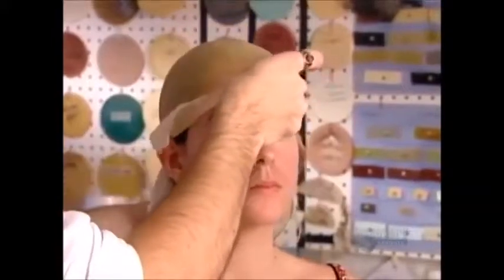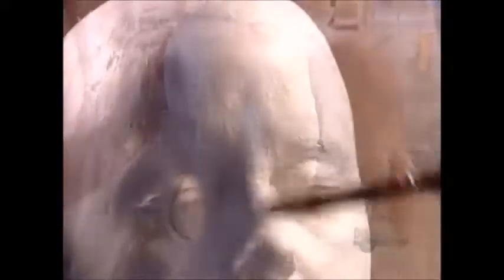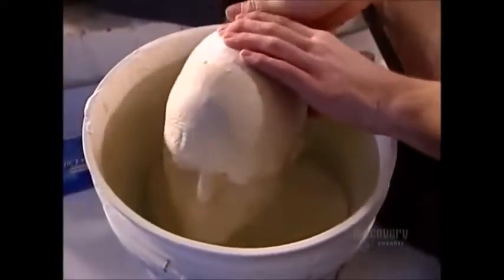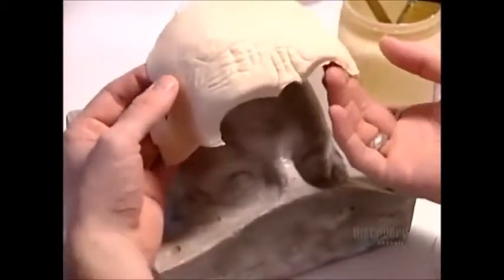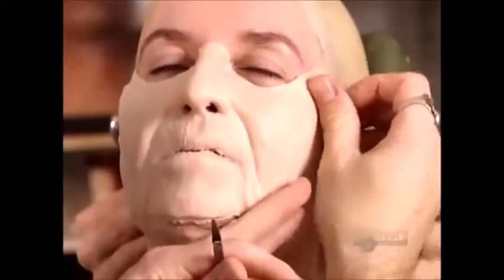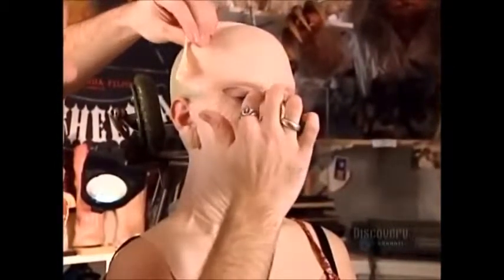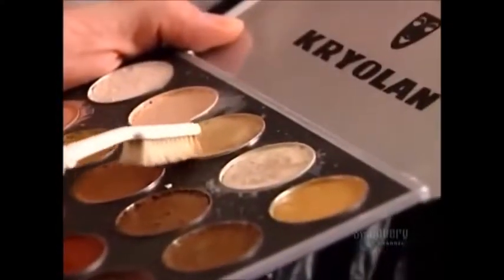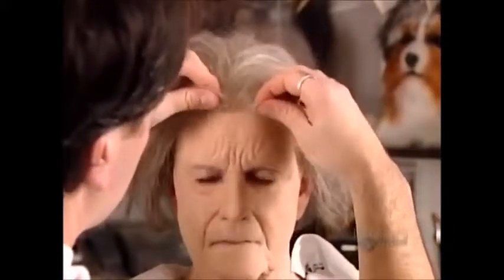How its Made Special Effects Makeup